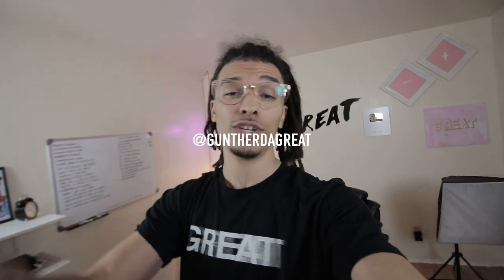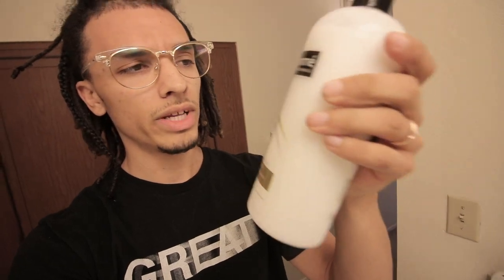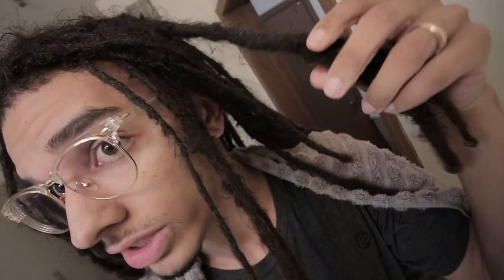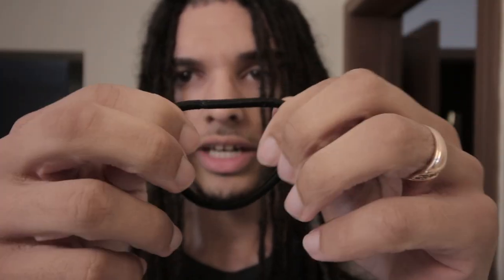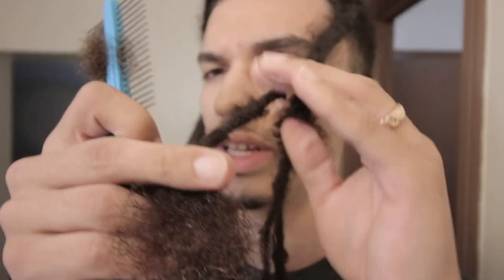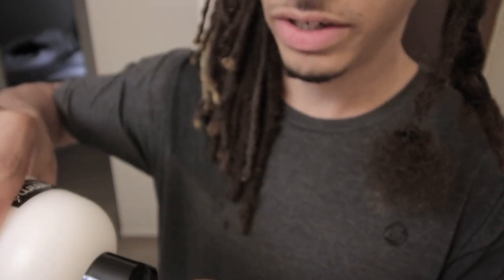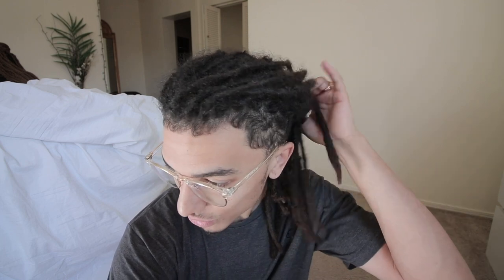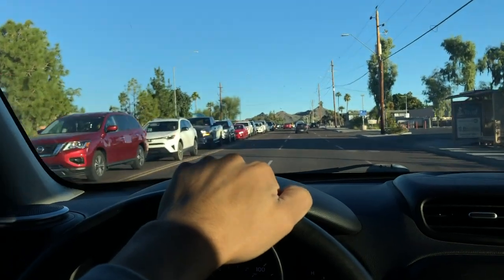Combing Out My Dreadlocks | Pt. 2